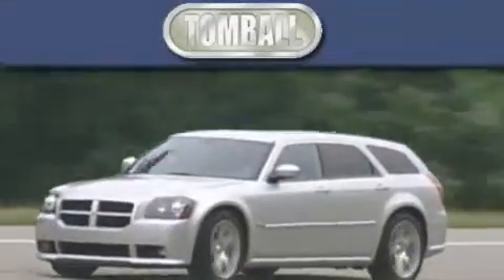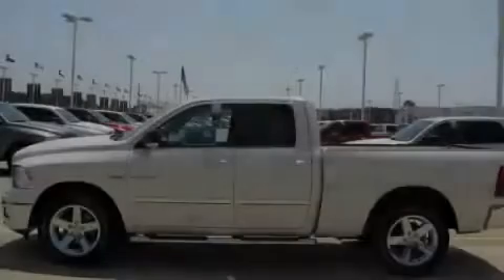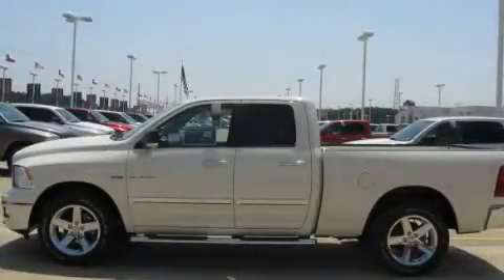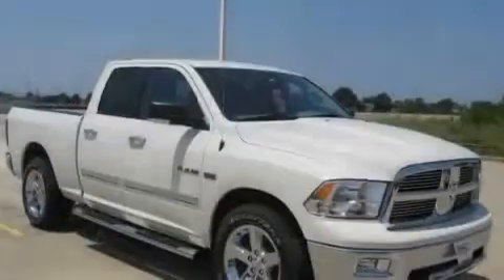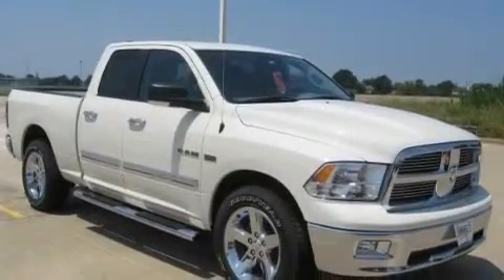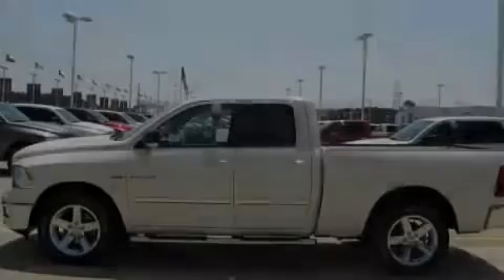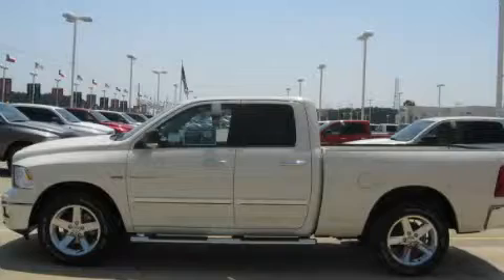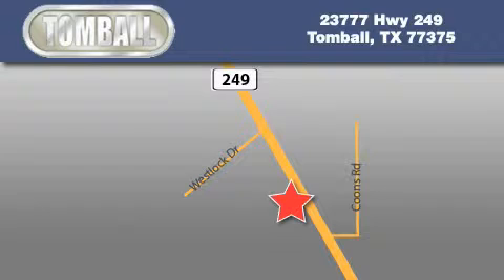2010 Dodge Ram 1500 Spring TX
Year: 2010
 Make: Dodge
 Model: Ram 1500
 Engine: 5.7L V8 HEMI MULTI-DISPLACEMENT VVT ENGINE
 Trans.: automatic
 Exterior: Cool Vanilla
 Miles: 4
 Interior: Dark slate gray

 2010 Dodge Ram 1500 Tomball TX